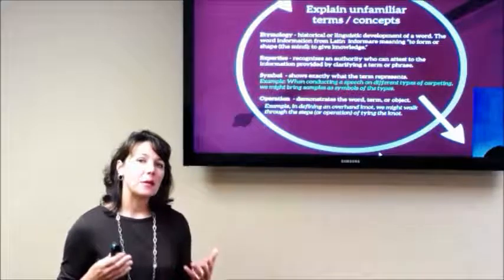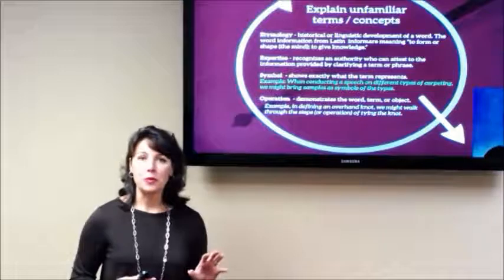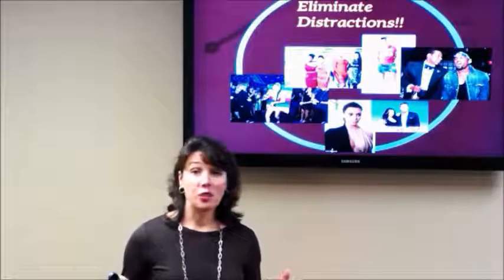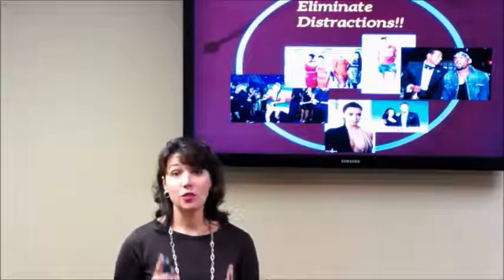Lesson 7 Strategies for Informative Speaking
Learn about the types of Informative speeches and strategies for presenting your information successfully!